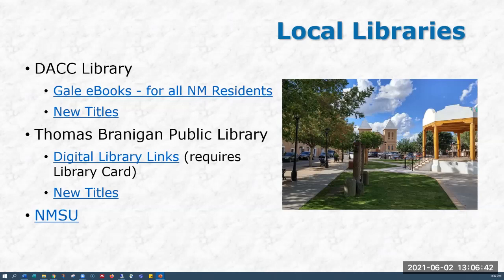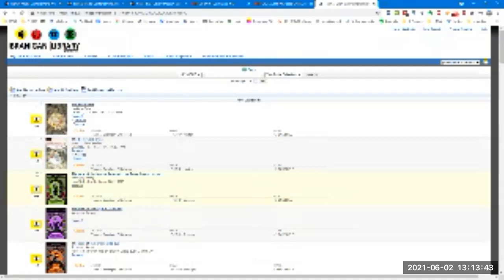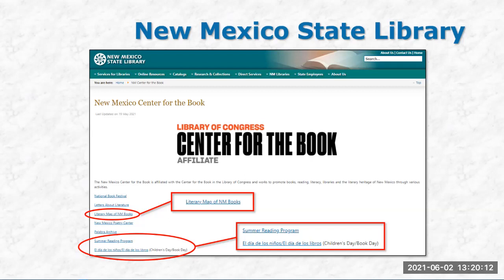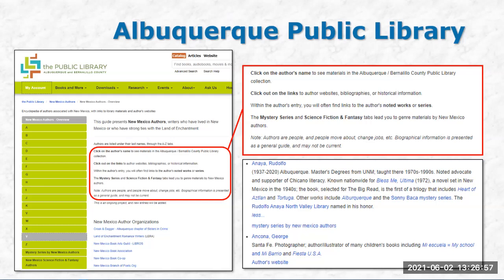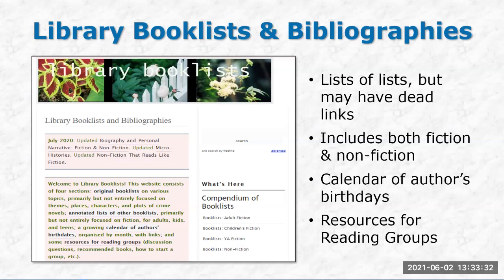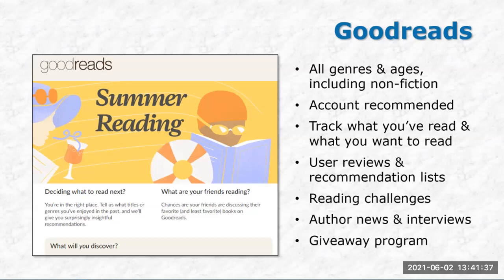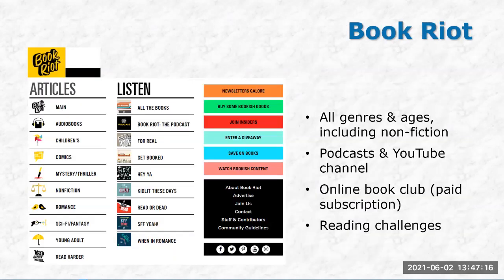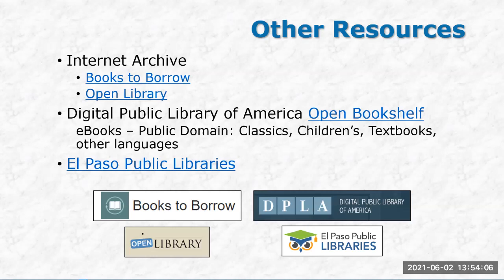Resources for Readers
Join DACC Librarian Susan Bontly to learn about online resources available for your reading pleasure, including how to get online books through DACC, Thomas Branigan Public Library, & the New Mexico State Library.  Other online resources will help you discover new authors & titles, keeping track of what you have read & want to read, connecting with other readers, & Book Club materials.  Recorded 6/2/2021.